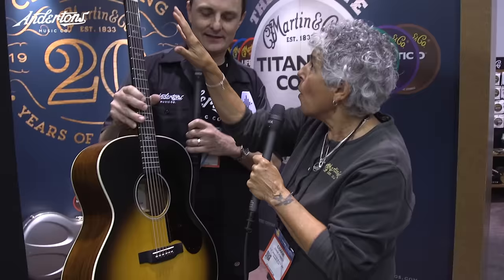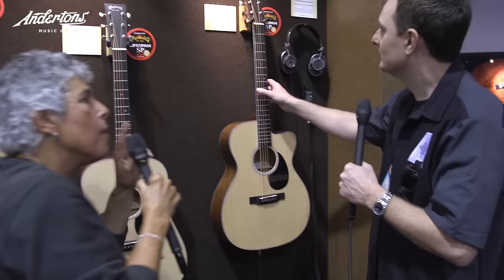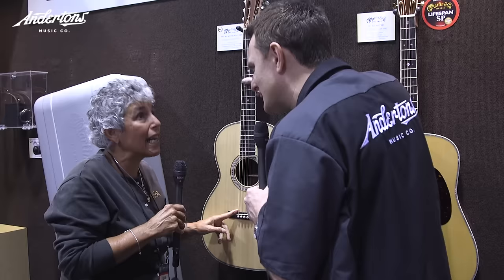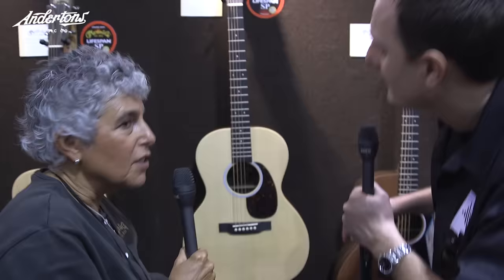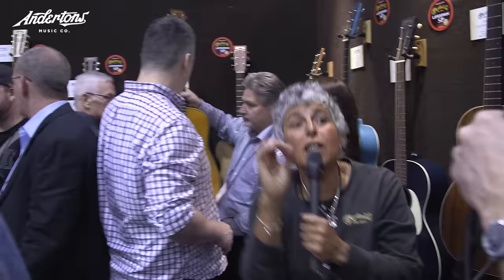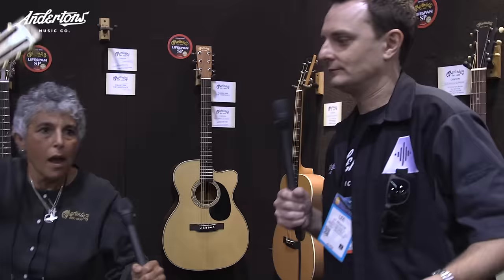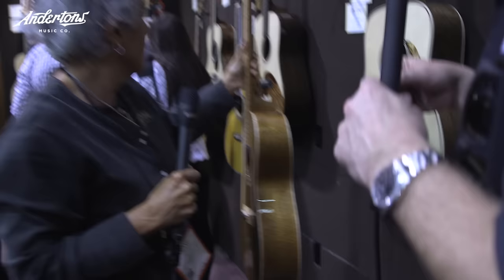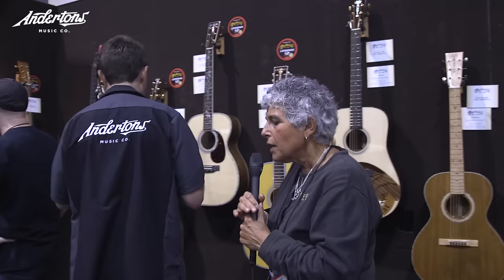Martin 16 Series, CEO 8.2 and More Over at the Martin Booth!